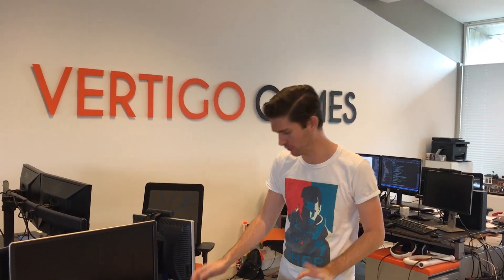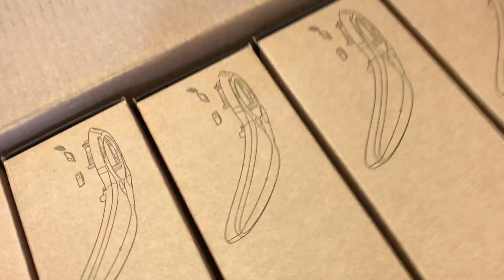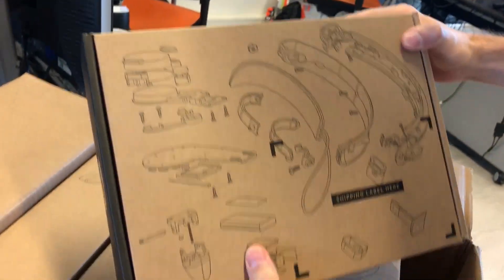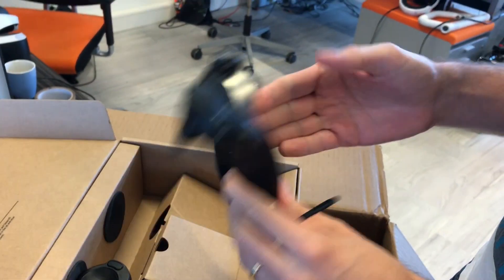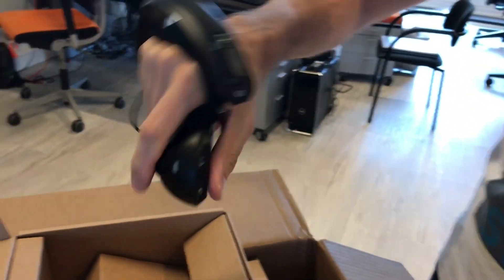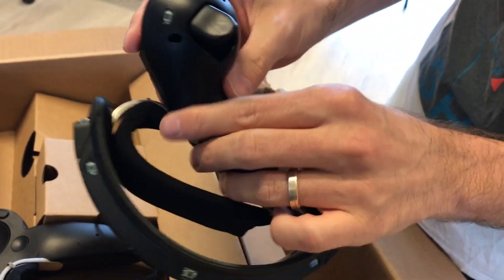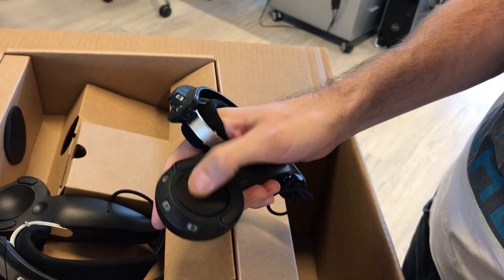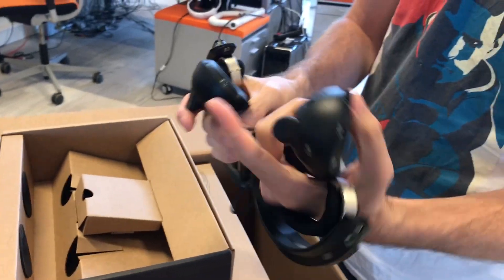Unboxing the SteamVR Knuckle Controllers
We just received an exciting package from Valve! Join us for a look at what's in it.